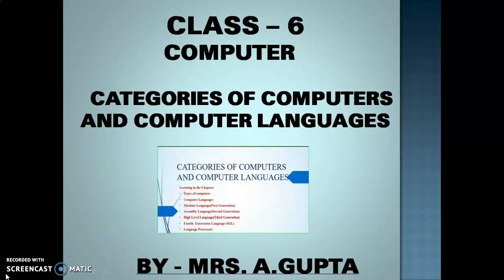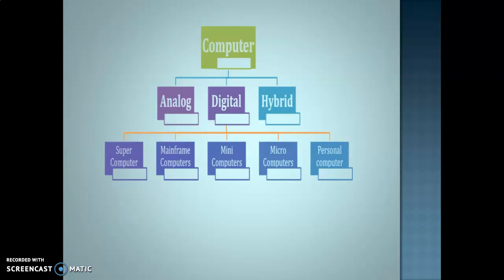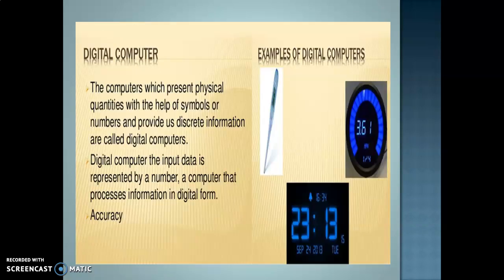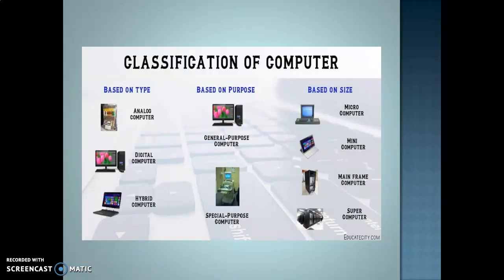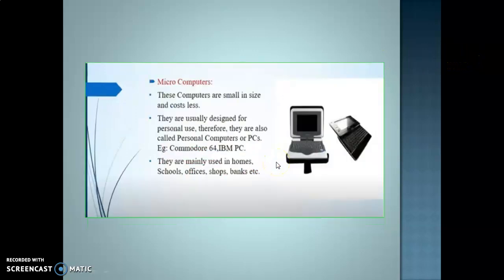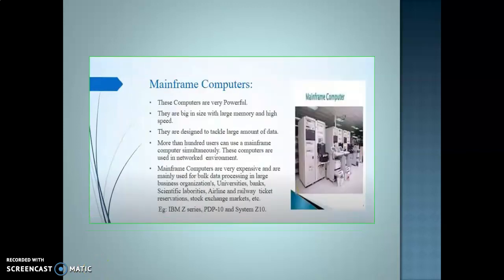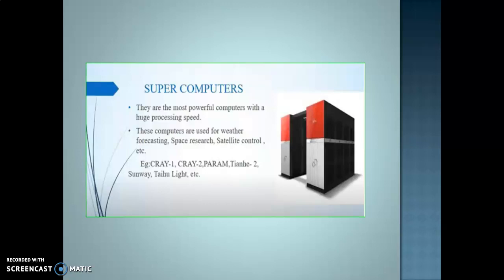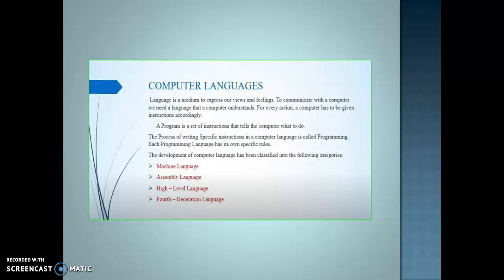CLASS - 6 COMPUTER CHAP. 1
CATEGORIES OF COMPUTERS &COMPUTER LANGUAGES   (PART-1) DATE 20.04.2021 BY MRS.A.GUPTA